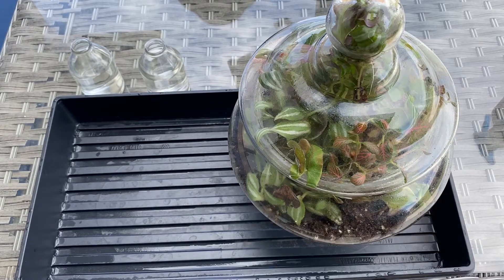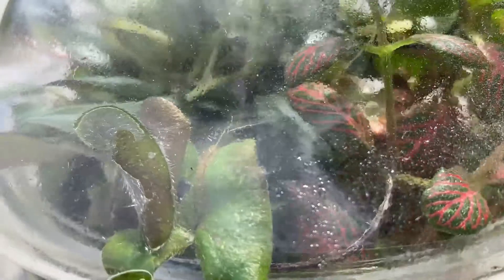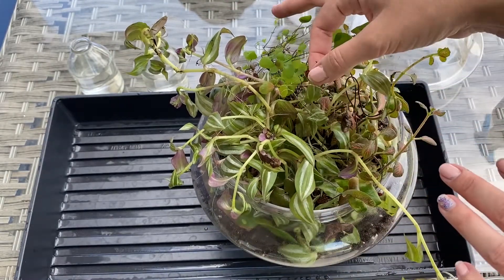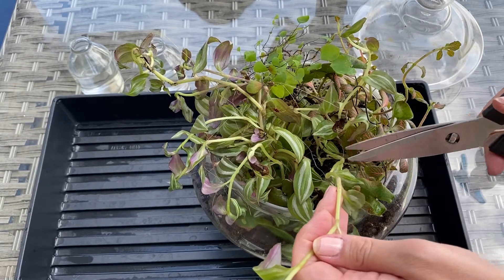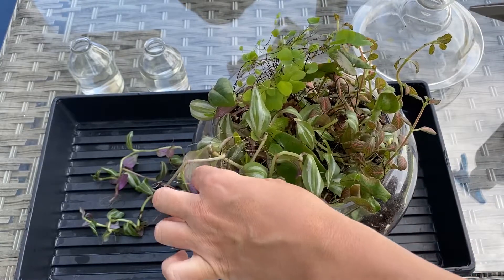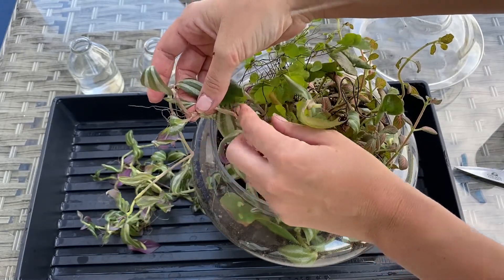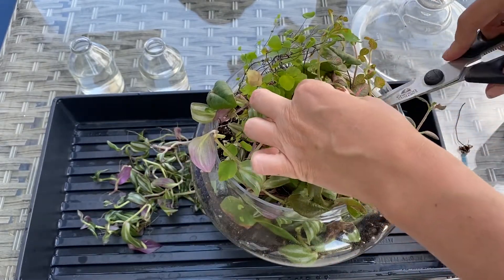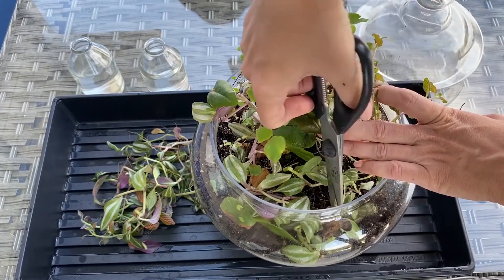Terrarium Cleanup | Tradescantia Propagation | Fern Terrarium Update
I have had this terrarium for quite a while now and it is very overgrown.  Time to cut back some of the plants and clean it up.

A year ago I put together a little fern terrarium and about after a couple months the fern outgrew their glass home and needed an upgrade.  I put them in a much larger terrarium and added some Tradescantia and Fittonia for color.  In about 6 months the Tradescantia, commonly called "Wandering Jew", has taken over and needs to be cut back.

Instead of throwing the cuttings away, I want to try and propagate them to make a cute little hanging plant.  I tried propagating the Tradescantia in water and in soil.  Both were successful but one worked much better than the other.

if you are wondering how to set up a terrarium of your own, check out my video on how to make a fern terrarium below: